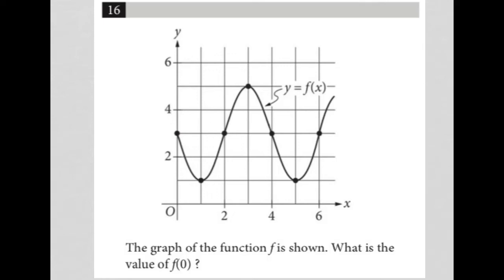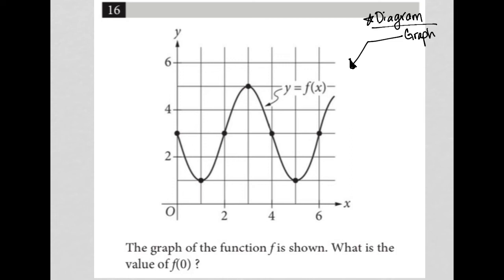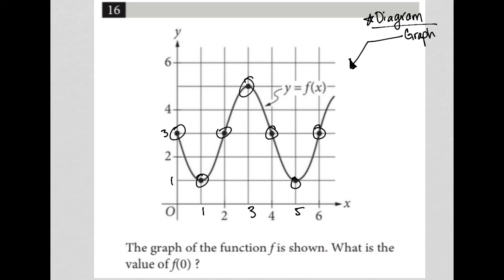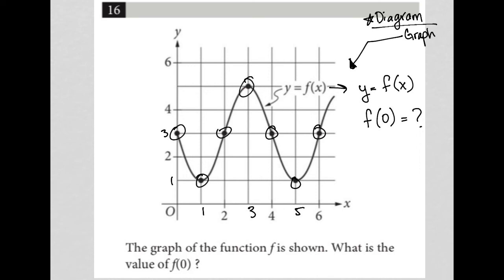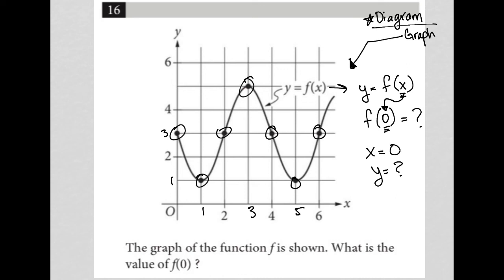The graph of the function f is shown. What is the value of f(0)?